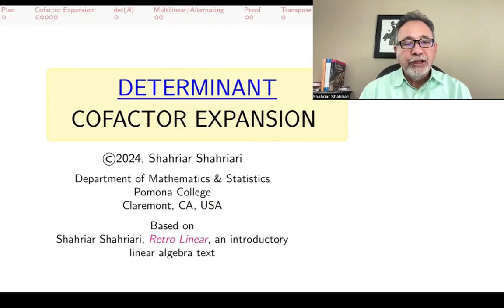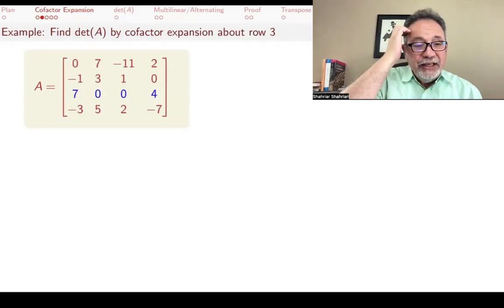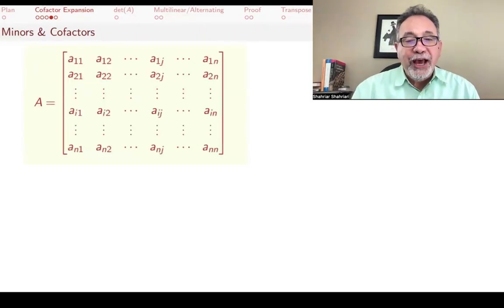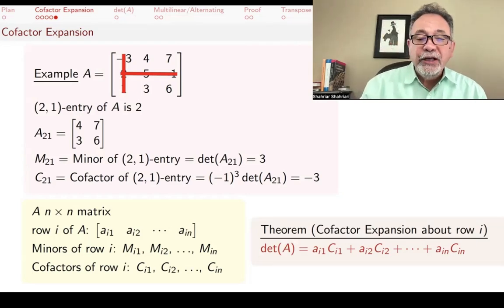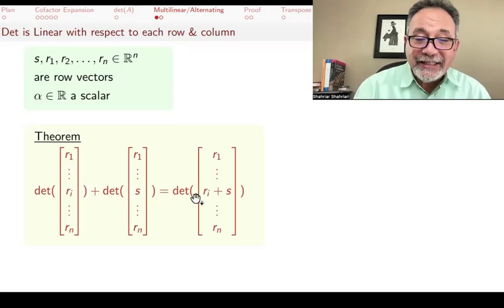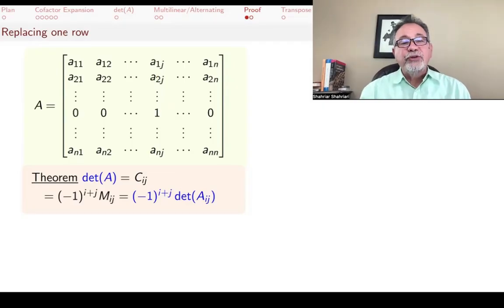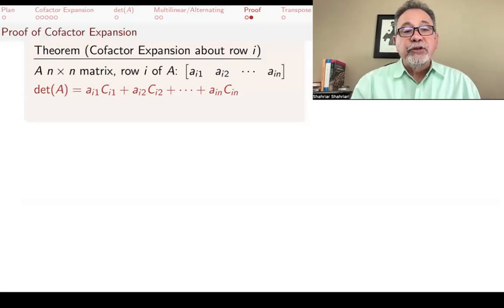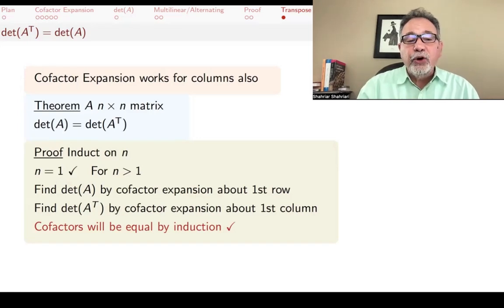LA45 Determinants: What is Cofactor Expansion and why does it work?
cofactor expansion for determinants explained. If determinants are defined using elementary products, then why does cofactor expansion work? Why is determinant of A transpose equal to Det(A)?
00:00 Introduction
00:55 What is Cofactor Expansion?
02:12 Example Calculating Determinant using Cofactor Expansion
04:41 Definition: Minors and Cofactors
07:03 Definition of Determinant using elementary products
08:44 Determinant is an alternating multi-linear function
10:42 Proof Cofactor Expansion works
15:09 Proof Det(A^T) = Det(A)

A series of lectures on Determinants of Matrices.

This is also a video in a series of lectures on linear algebra. The series is a rigorous treatment meant for students with no prior exposure to linear algebra. In this full undergraduate course in linear algebra, general vector spaces and linear transformations are emphasized.